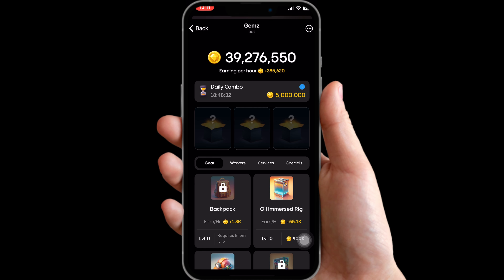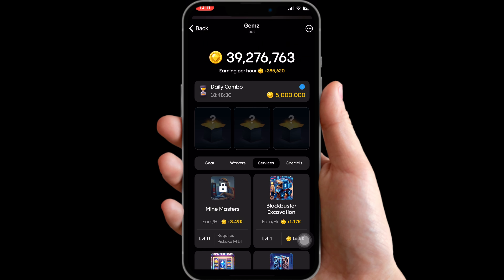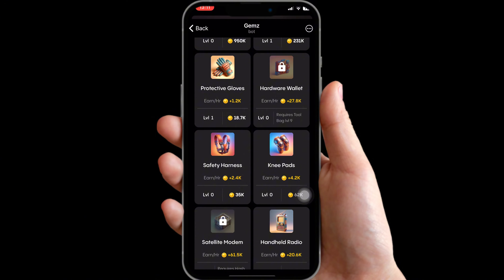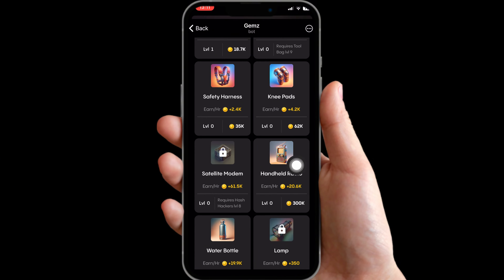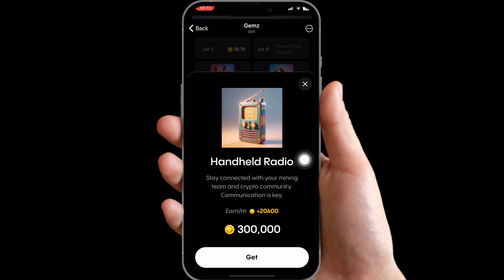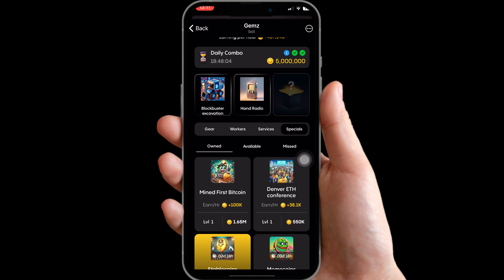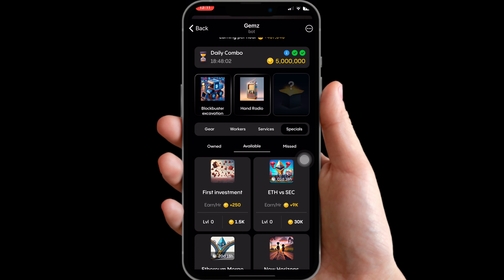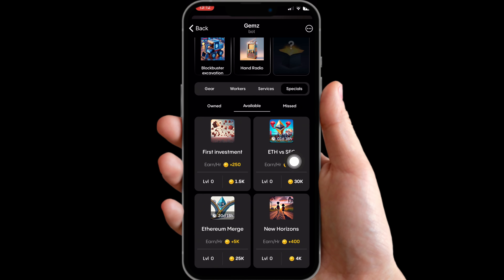💎Gemz Daily combo Cards Gemz Coin Daily Combo 9th July 2024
💎 Gemz Daily Combo Cards - Maximize Your Gameplay! 🎴

In this exciting video, we explore the best daily combo cards in Gemz! Whether you're a newbie or a seasoned player, these combinations will give you an edge in the game and help you unlock new levels of fun and success. 🌟

🔍 What You'll Discover:

Top Combo Cards: Learn about the most effective card combinations to use daily.
Gameplay Strategies: Tips on how to implement these combos for maximum impact.
Exclusive Insights: Discover hidden tricks to enhance your Gemz experience.
📈 With detailed explanations and step-by-step guides, you'll master the art of combo cards and elevate your game to new heights. Don't miss out on these valuable tips!

💬 Have questions? Drop them in the comments below, and we’ll get back to you ASAP!

Happy earning! 🚀✨